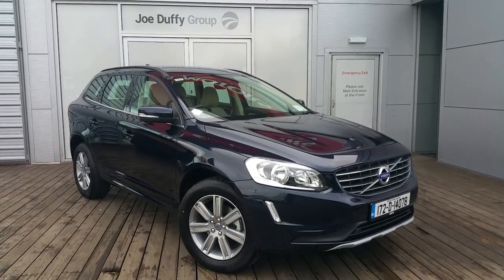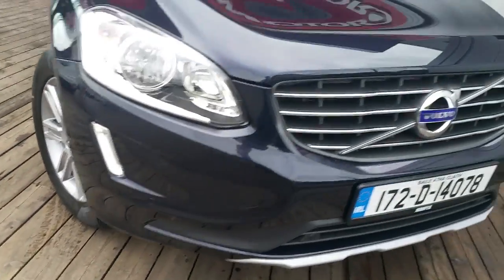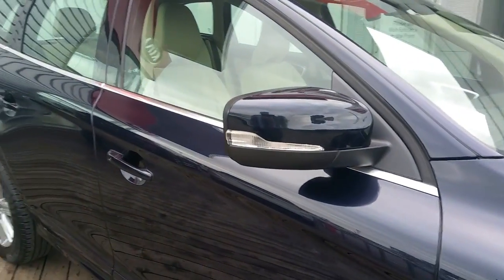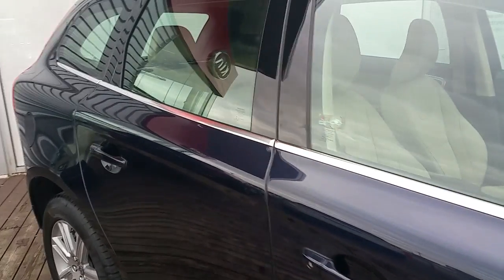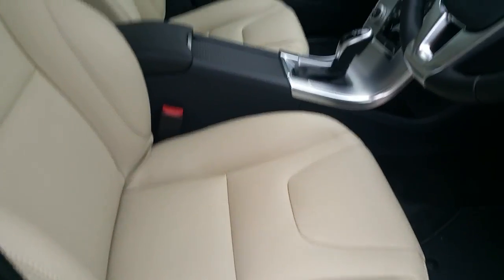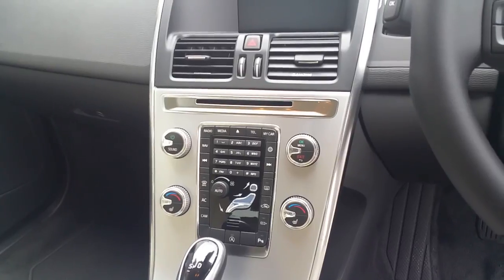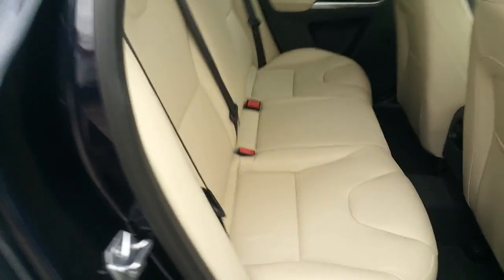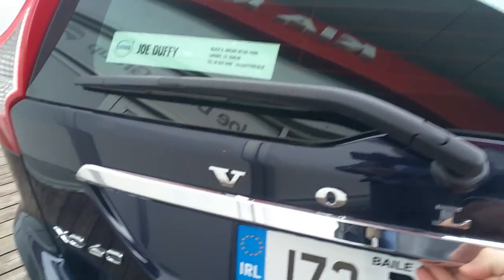172D14078 - 2017 Volvo XC60 D4 FWD SE AUTO 44,995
Here is a video of our 172D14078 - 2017 Volvo XC60 D4 FWD SE AUTO 44,995. Please contact Sales to arrange a test drive today.  Joe Duffy Volvohttp 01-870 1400